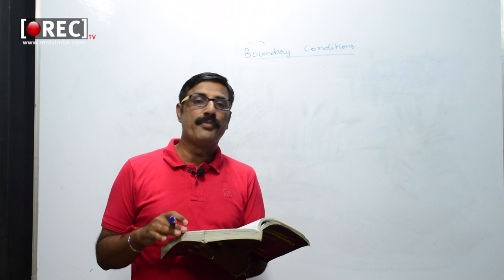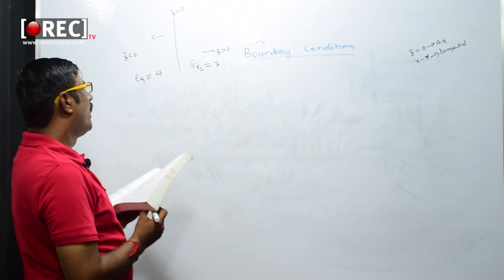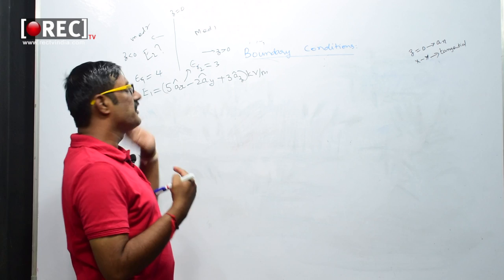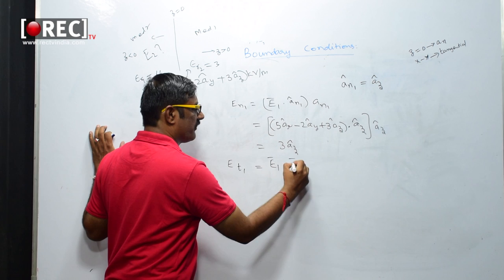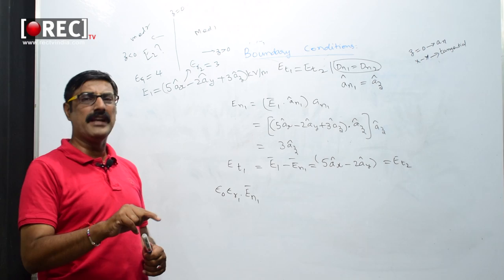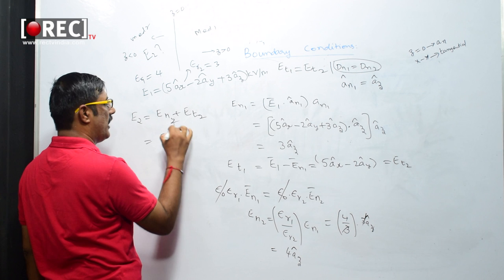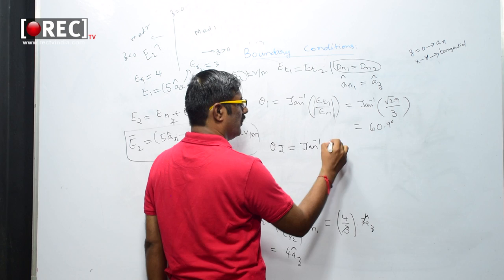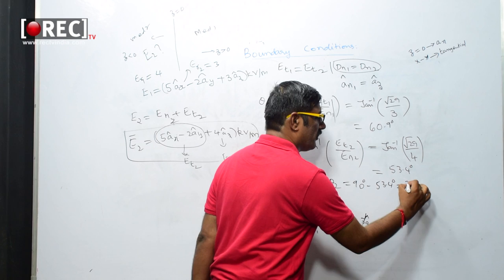Numerical On Boundary conditions I Part 2 I Rectv Education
Numerical On Boundary conditions
Boundary conditions (b.c.) are constraints necessary for the solution of a boundary value problem. A boundary value problem is a differential equation (or system of differential equations) to be solved in a domain on whose boundary a set of conditions is known. It is opposed to the “initial value problem”, in which only the conditions on one extreme of the interval are known. Boundary value problems are extremely important as they model a vast amount of phenomena and applications, from solid mechanics to heat transfer, from fluid mechanics to acoustic diffusion. They rise naturally in every problem based on a differential equation to be solved in space, while initial value problems usually refer to problems to be solved in time. Boundary value problems have been extensively studied by Jacques Charles François Sturm (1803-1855) and Joseph Liouville (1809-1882), who studied the eigenvalues of a linear differential equation of the second orderThey studied the conditions which guarantee the existence and uniqueness of the solution of the differential problem and how it is affected by the boundary conditions2. The Sturm-Liouville theory is extremely important for any computational problem because it enables to understand if a problem is “well-posed” and how it is possible to obtain the solution.Both ordinary and partial differential equations need boundary conditions to be solved. Different types of boundary conditions can be imposed on the boundary of the domain (figure 1). The choice of the boundary condition is fundamental for the resolution of the computational problem: a bad imposition of b.c. may lead to the divergence of the solution or to the convergence to a wrong solution. online study
free education
education channel
online learning
online study point
education adda
study iq
online guruji
education guruji
at education
online jobs
wifi study
online preparation
ama online education
next exam